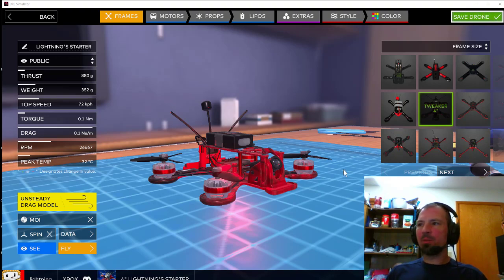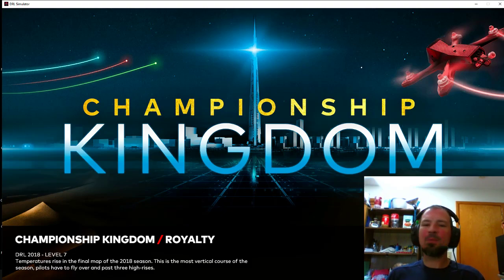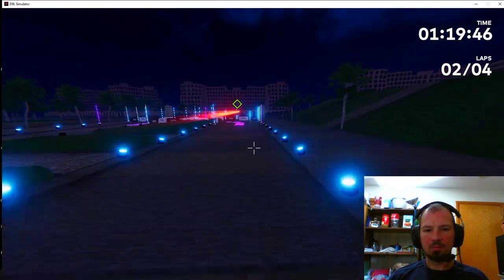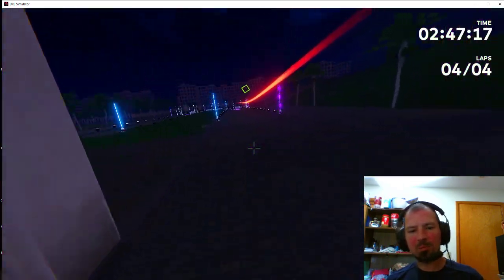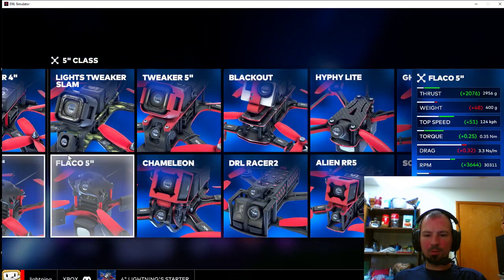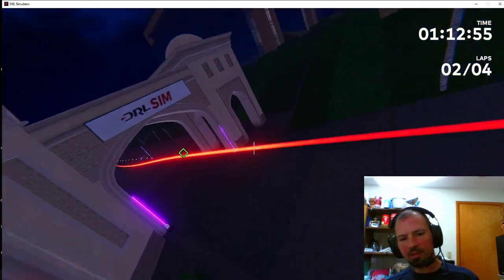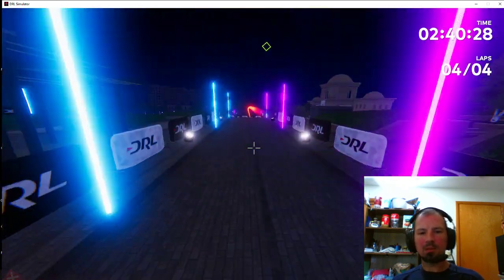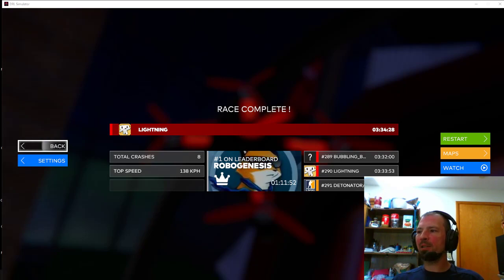best drone for beginners ??? DRL simulator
if your having a hard time managing the throttle on these super powerfull drones it can be hard to slow down and take those tight turns,   i have designed a drone that handles awesome yet its much easier to manage the throttle so you can easily slow down to make those tight turns.    i have named the drone  LIGHTNING'S STARTER ,  if you are a beginner or intermediot pilot on this sim you might want to check this out.